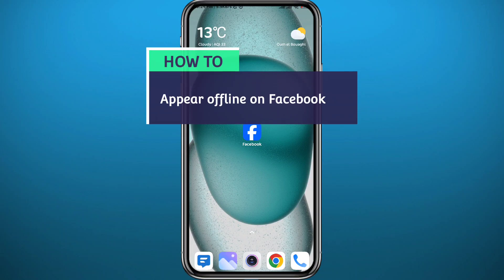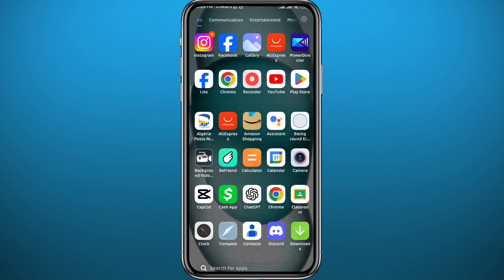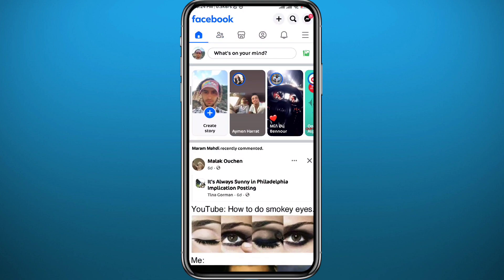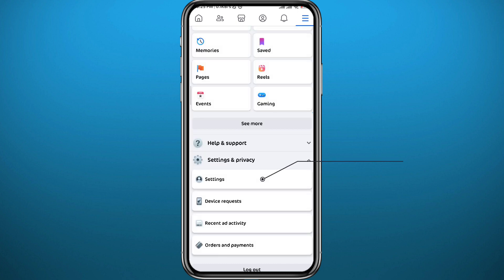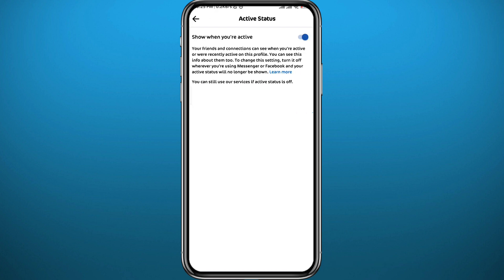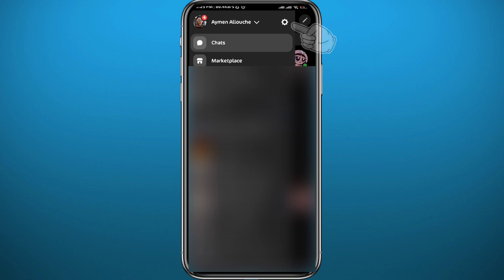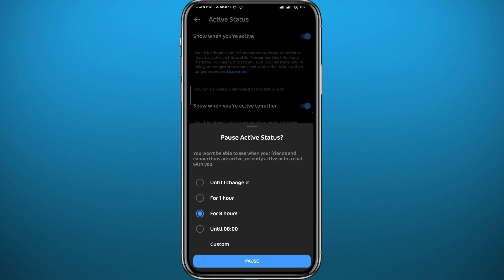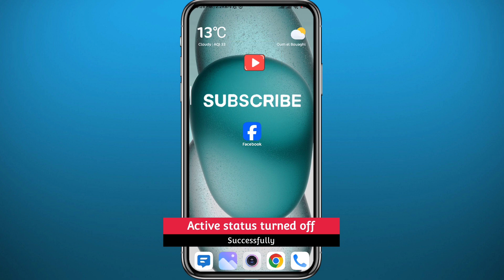How to Appear Offline on Facebook Mobile (2024)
Do you want to know how to appear offline on facebook mobile? Then this is the video for you! I will show you how do i appear offline on facebook.

This is a step-by-step tutorial on how to turn off active status on facebook in 2024. You can learn how to appear offline on facebook mobile, so don't worry.